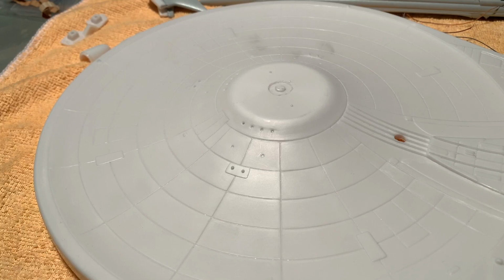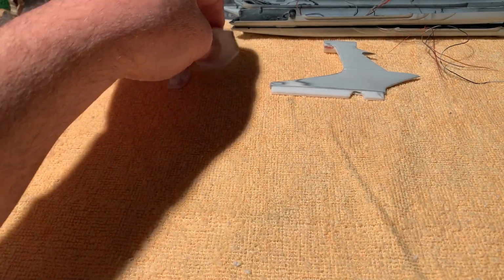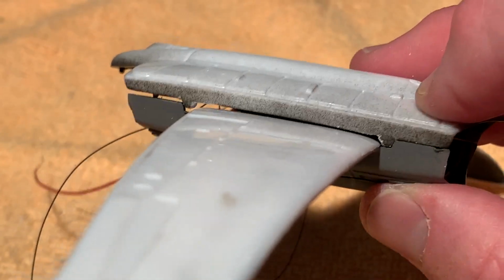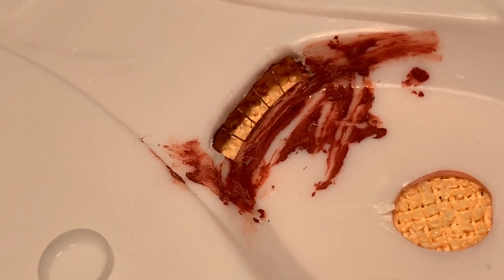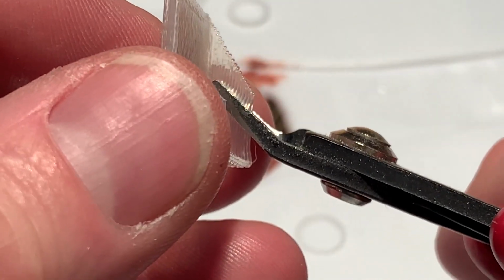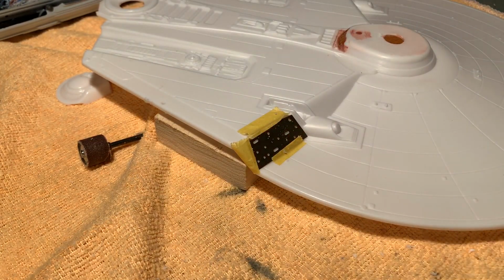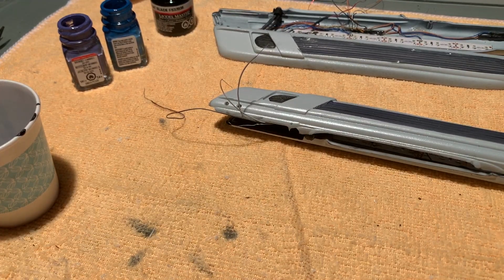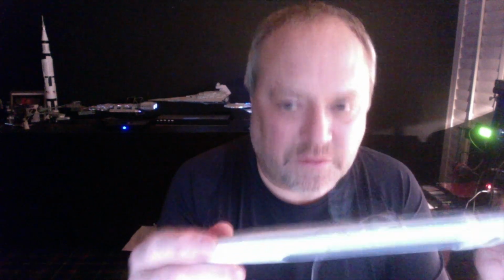USS Reliant AMT 1:537 Build Series Part 04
Continue on primary hull windows, openings, photoetch, cleanup. A little 3D printing for the officers lounge and complete assembly of one nacelle!